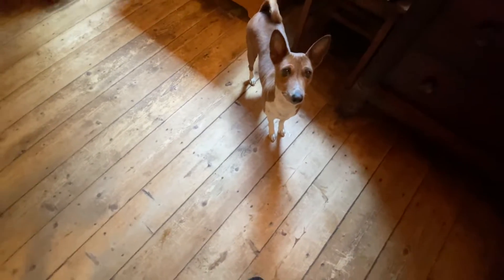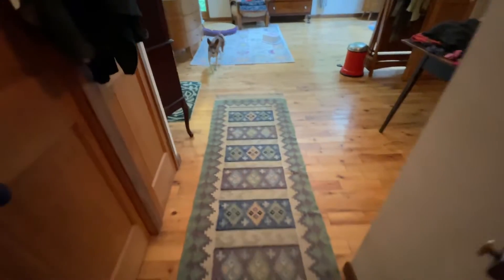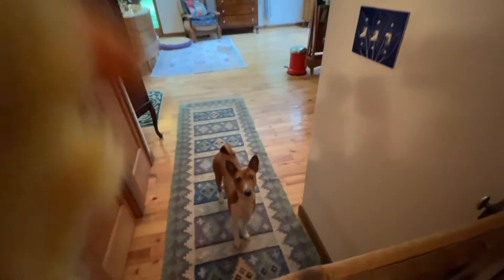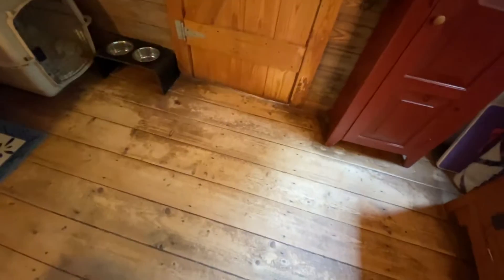Fiddle AKC VSWB #1